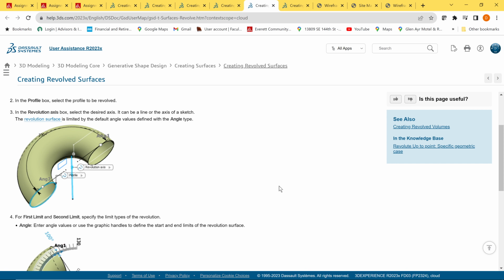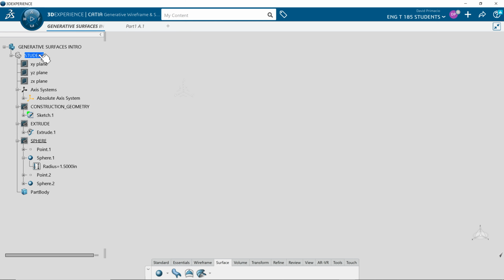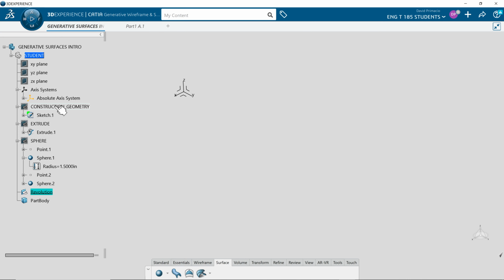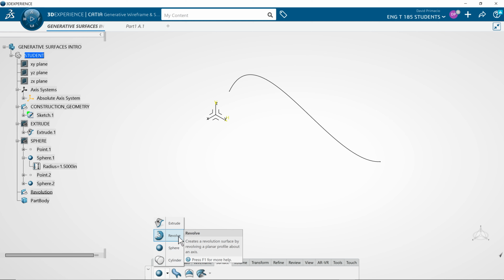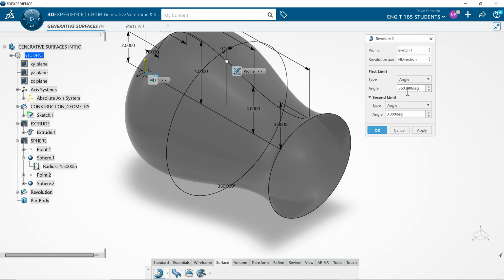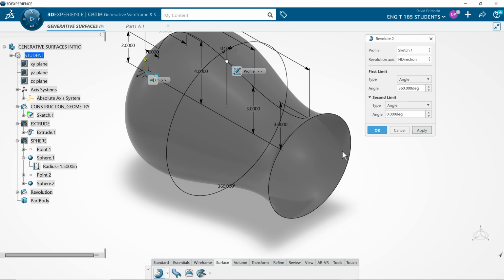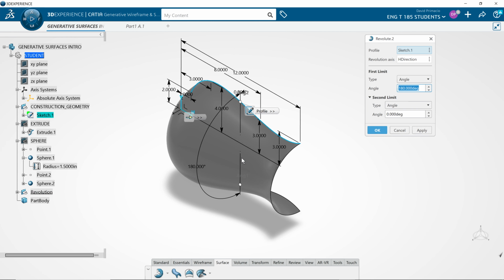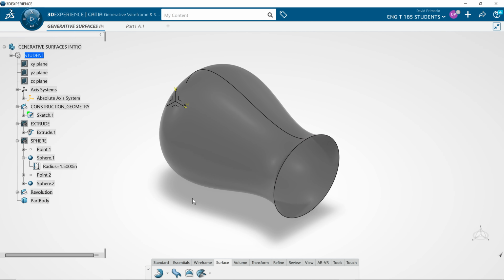Generative Wireframe and Surface Revolve